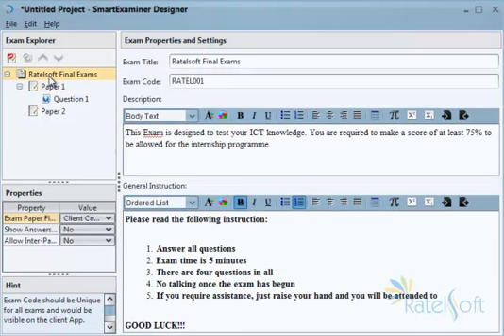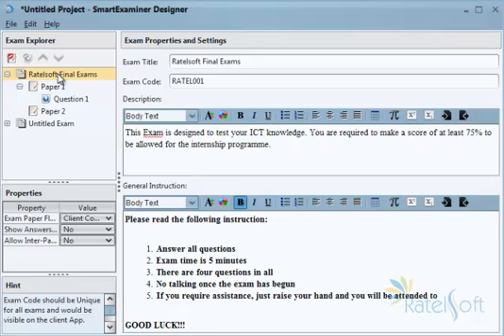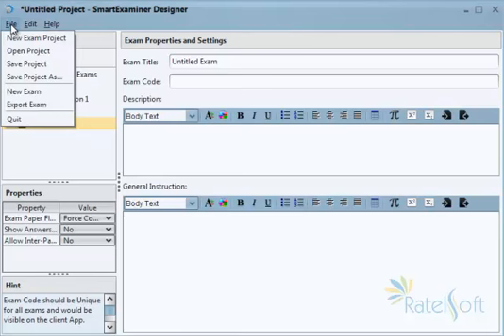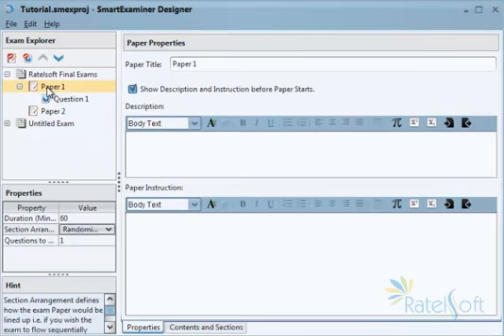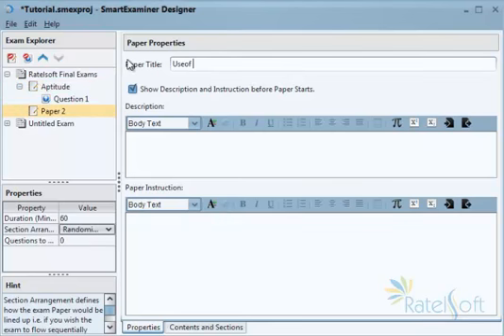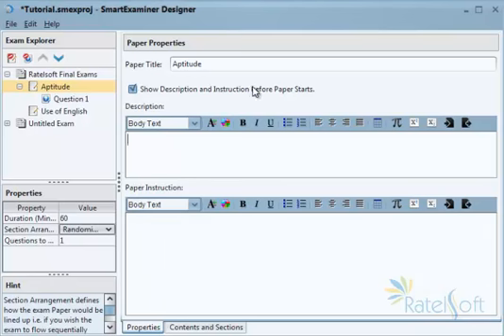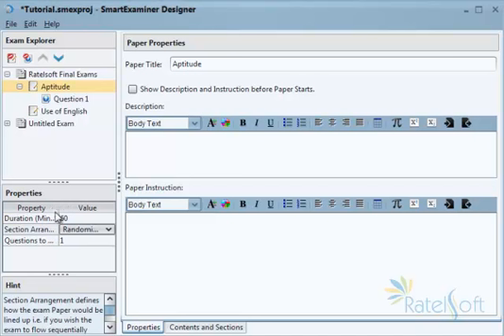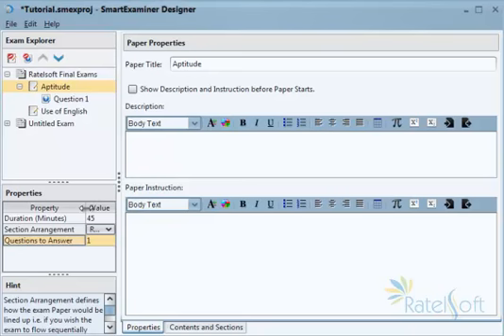SmartExaminer Designer Tutorial 3 (The Paper Concept)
A Tutorial on SmartExaminer Designer on building questions for use on SmartExaminer - A Computer Based Testing solution. for more information.